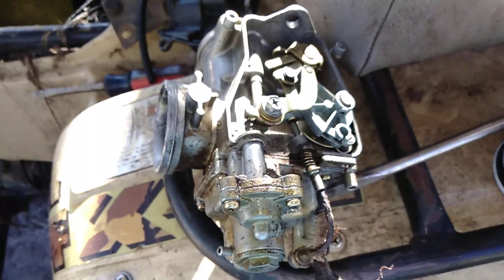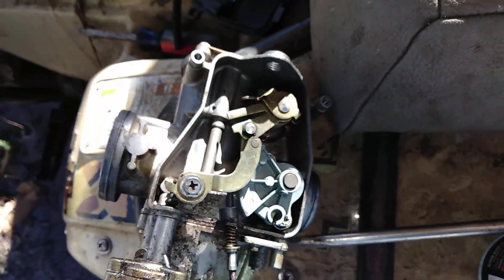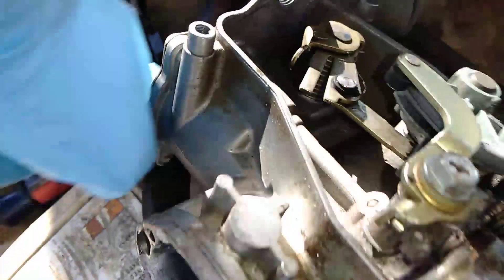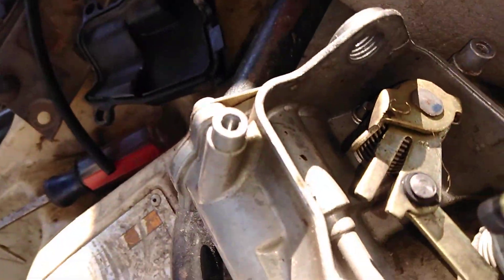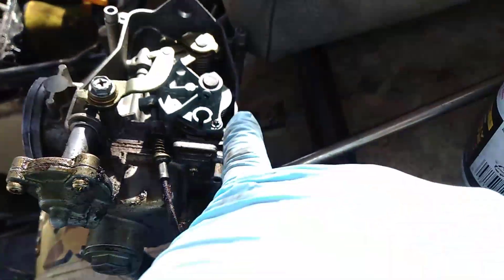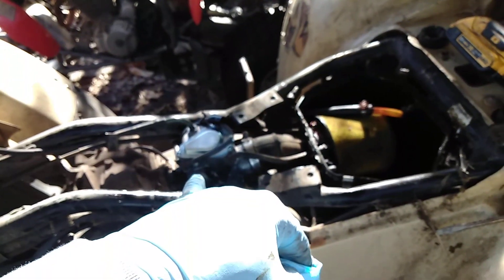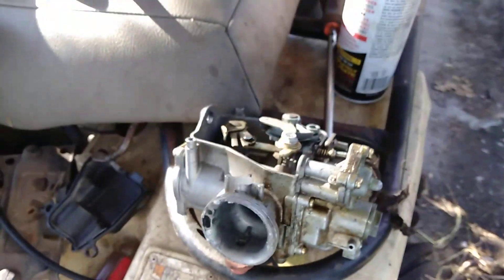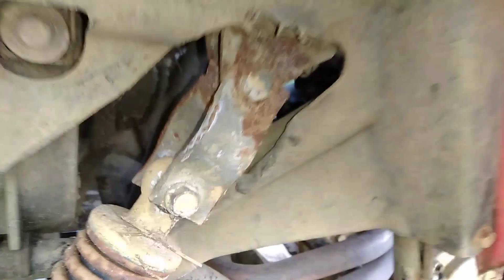400ex carb swap onto 300 fourtrax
went up to a 155 main jet
modded the fuel needle on slide to move it up
drilled out idle fuel adjustment to fine tune idle

this is with a 317 bbk at 90ft above sea level